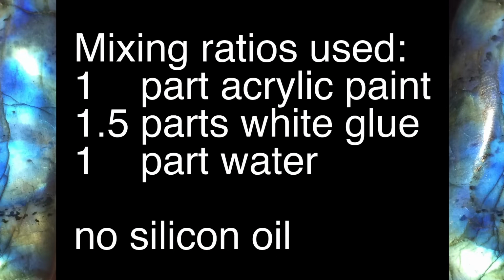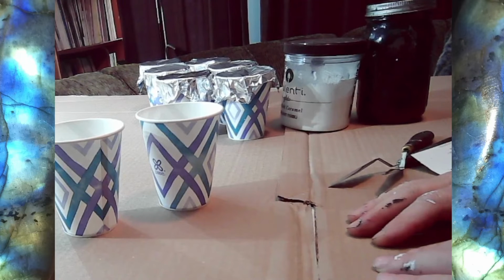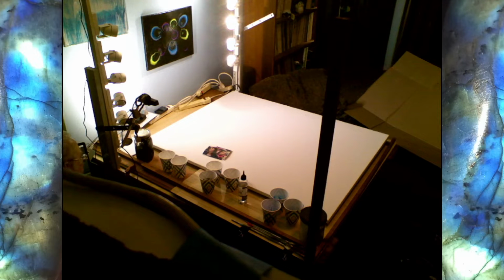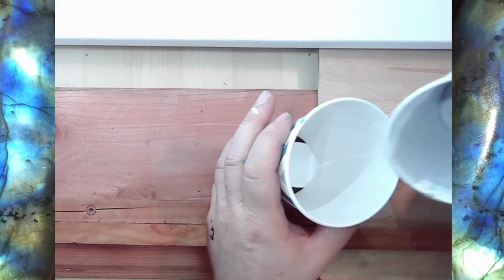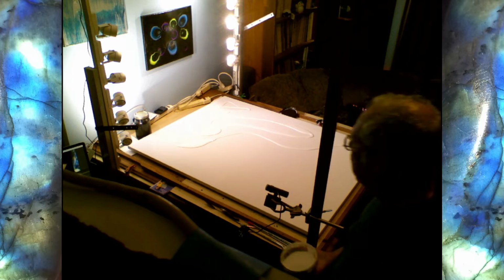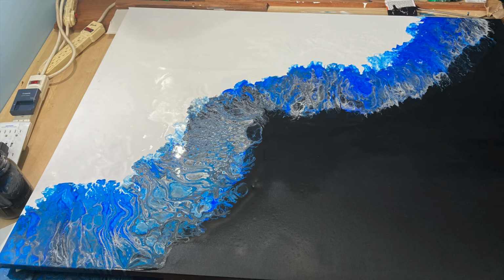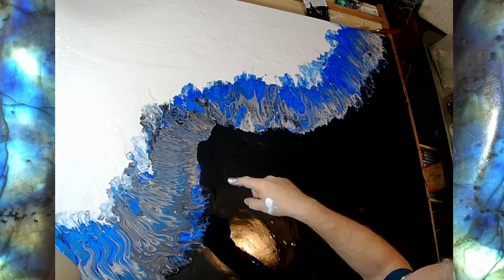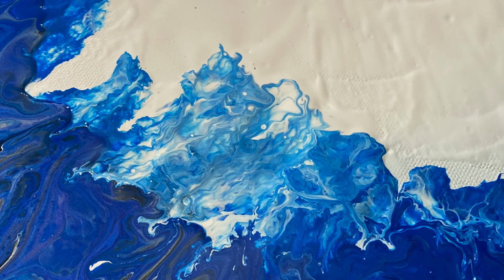Large Dutch Double Kiss Pour 36" x 48"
This video shows how I made a large double-kiss pour painting on a 36" x 48" canvas.  Unfortunately the actual kiss pour itself didn't get recorded.  But, there is still plenty of useful information in it.  I show how I reinforced the back of the canvas with cardboard so paint didn't pool in the middle.  And I show how I efficiently covered the canvas with a base coat.

I describe the techniques I used, including how I mix paints.  And I showed the different tools and brushes I used for this painting.

In case you are curious, I use Liquitex Basics paints mixed with white glue and water in a 1 to 1.5 to 1 ratio, respectively.

This painting used 15oz and white and 15oz black for the background, and two cups with 9oz pain each, for a total of 48oz of paint.